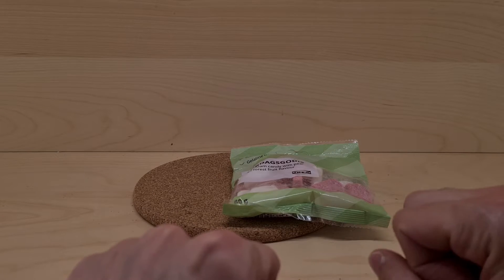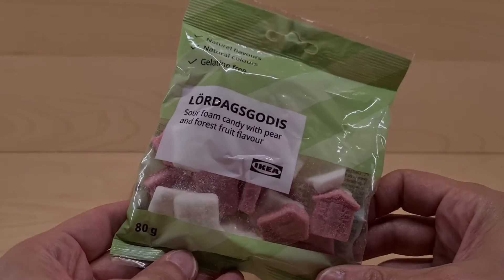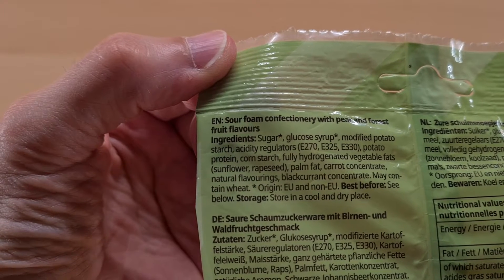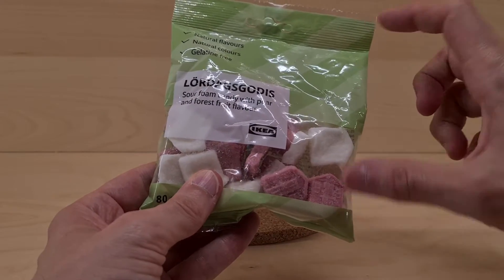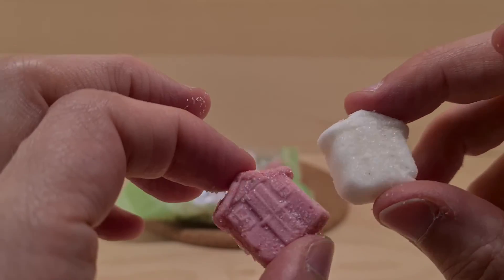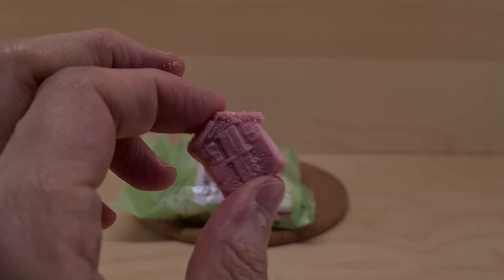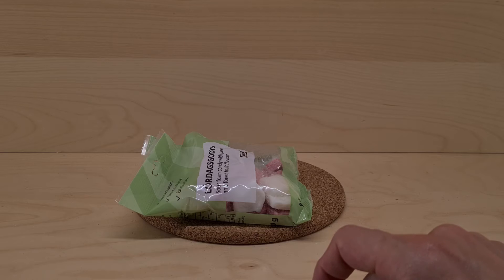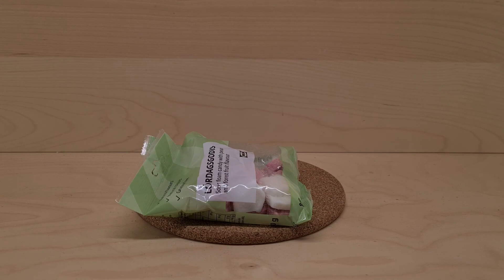Lördagsgodis Sour Foam Candy with Pear and Forest Fruit Flavour - Random Reviews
Another in a long line of sweets from everyone's favorite source of Allen Keys.